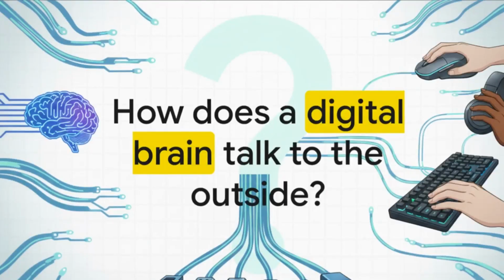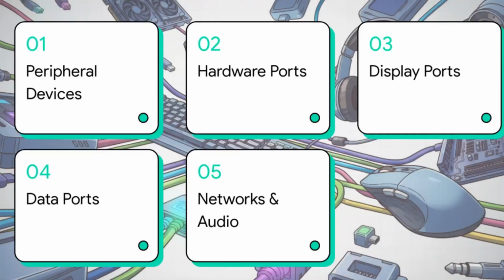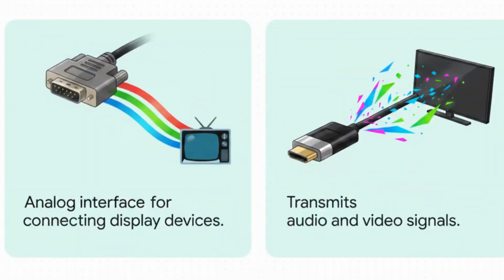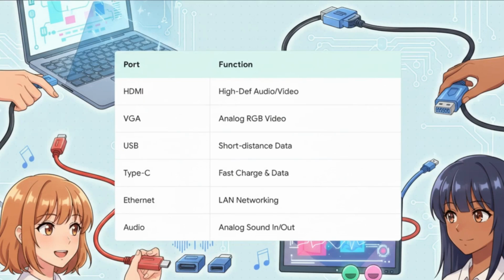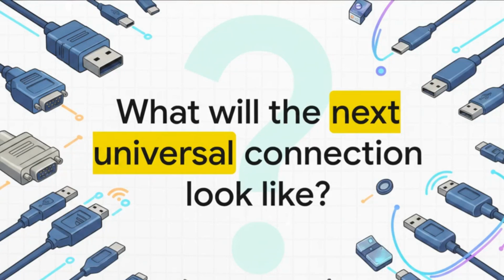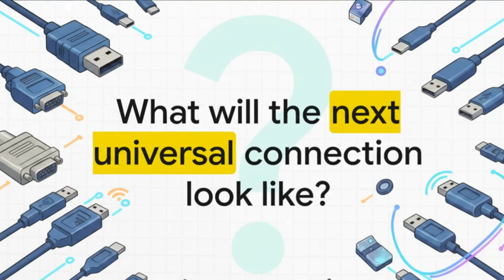What Are Peripheral Devices? | Computer Basics Explained Simply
🖨️ Everything you plug into your computer — from your mouse to your printer — is a peripheral device!

In this episode, we explore Peripheral Devices — the external hardware components that connect to a computer to extend its functionality. We cover the three main categories: input peripherals, output peripherals, and storage peripherals, with clear explanations and real-world examples of each.

📌 What you'll learn:
- What peripheral devices are and why they matter
- Input peripherals: keyboard, mouse, scanner, webcam
- Output peripherals: monitor, printer, speakers, projector
- Storage peripherals: USB drives, external hard drives, memory cards
- How peripherals connect to computers (USB, Bluetooth, HDMI)